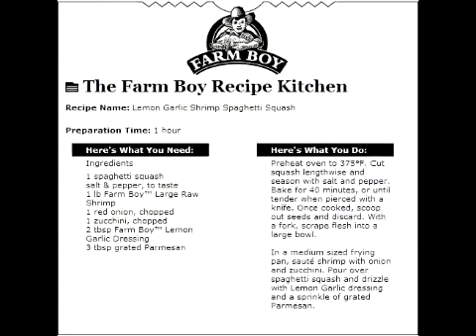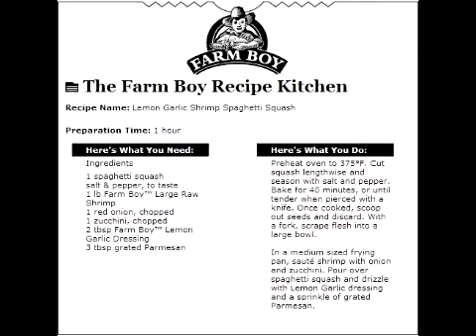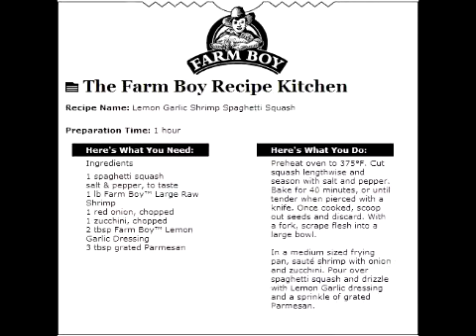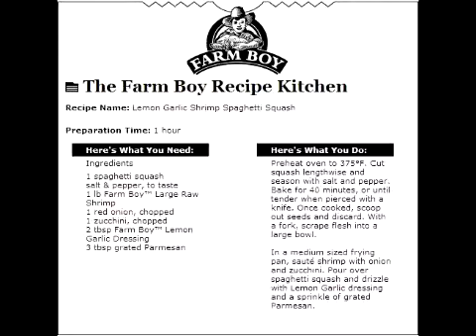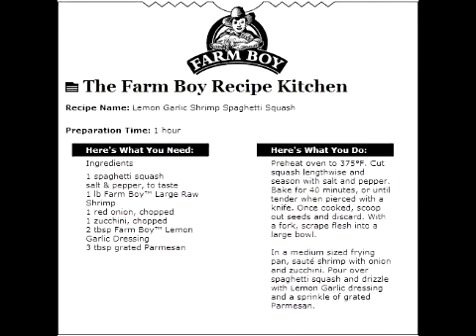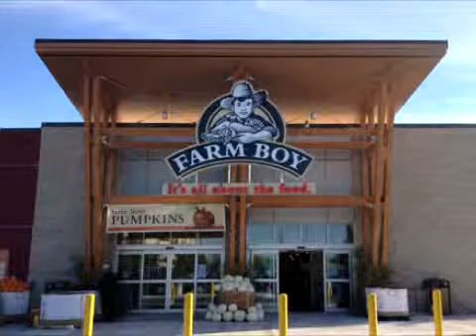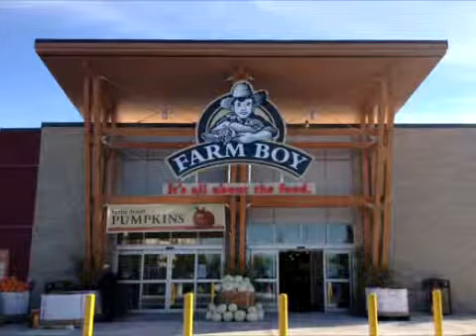Farm Boy Commercial: Lemon Garlic Shrimp Spaghetti Squash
Finally, I was listening to Majic 100 today! And I decided to upload this commercial - here is the Farm Boy commercial with the recipe to Lemon Garlic Shrimp Spaghetti Squash.